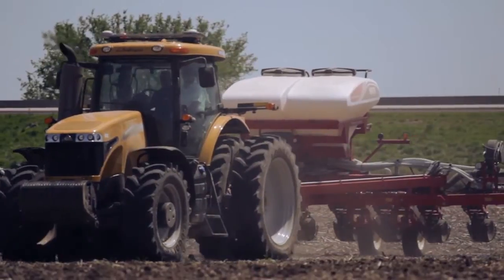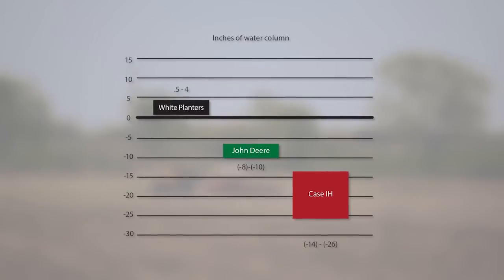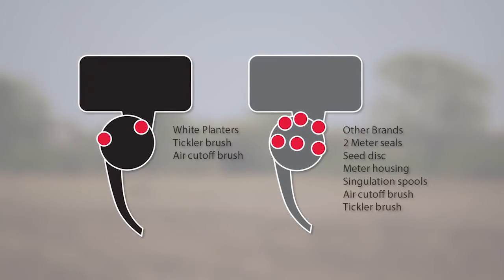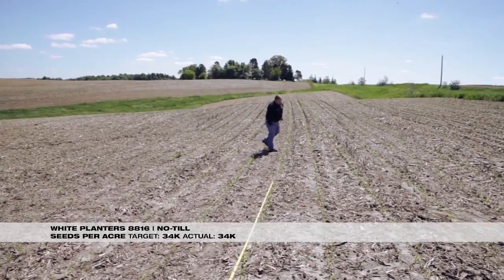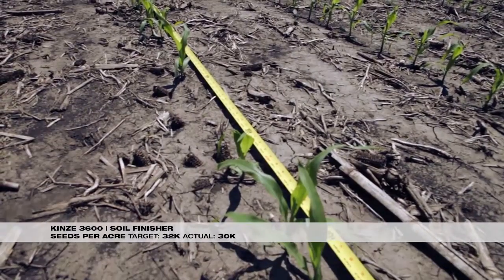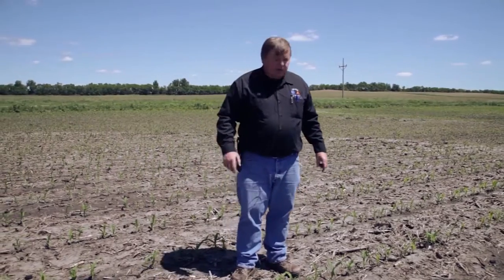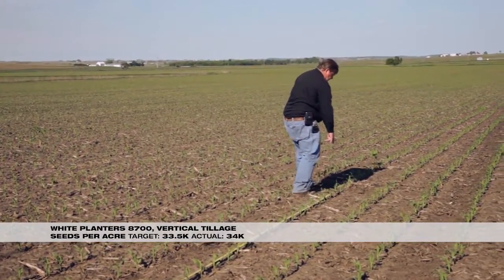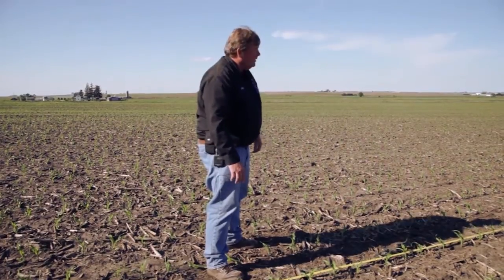White Planters row crop planting seeding accuracy and singulation comparison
Iowa farm equipment dealer Jay Funke demonstrates how row crop planter performance is measured to evaluate and compare row crop planter accuracy in achieving target plant population, precise seed spacing, and maximum uniform plant emergence. Population, spacing and emergence all significantly influence crop yield and resulting farm income.